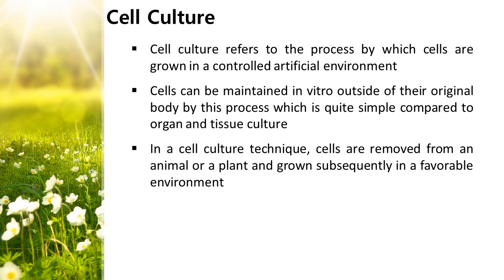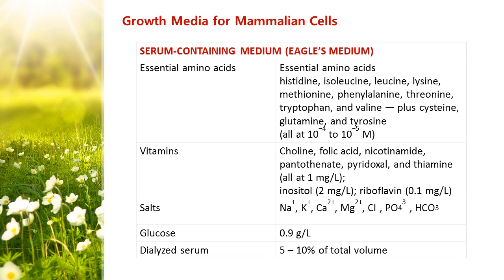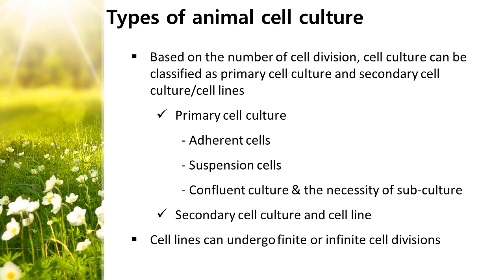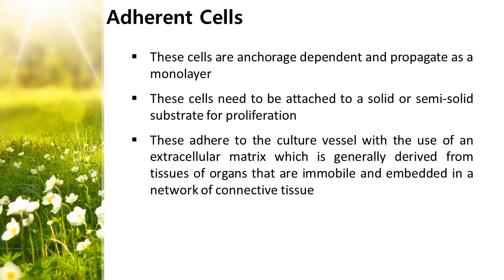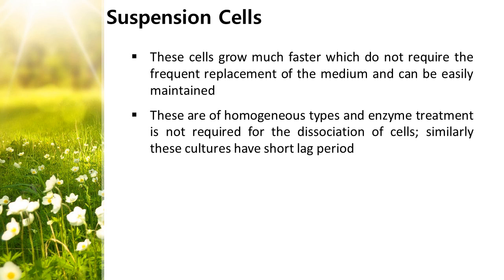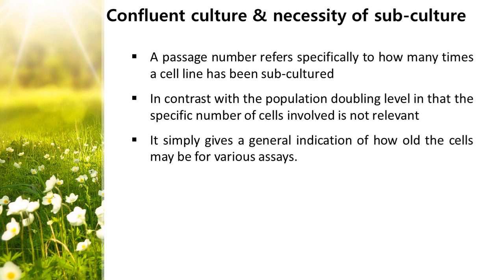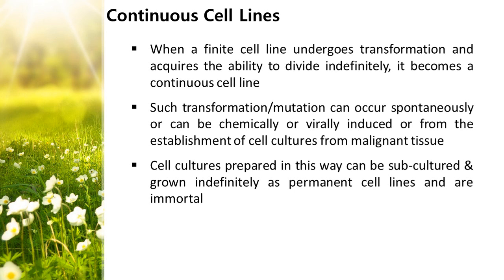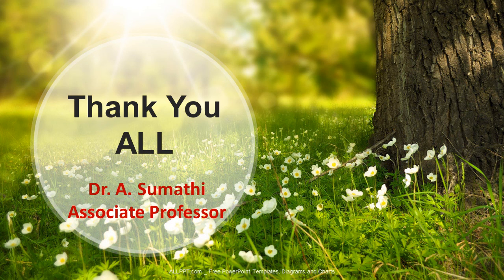Dr. A. Sumathi - Animal Cell Culture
Animal Cell Culture